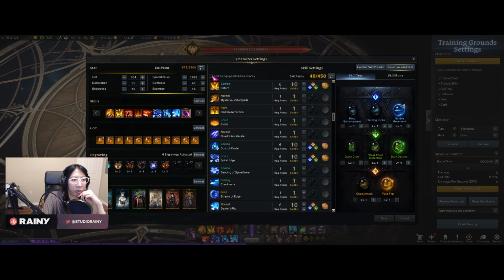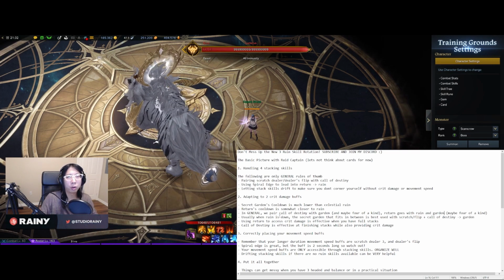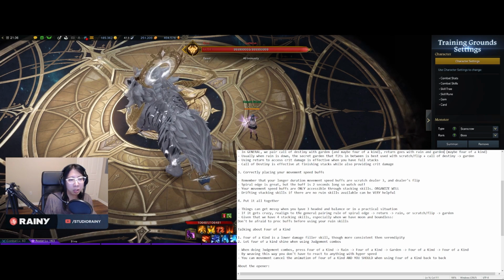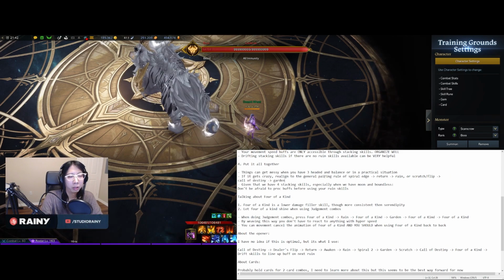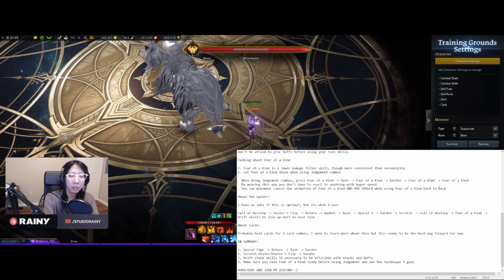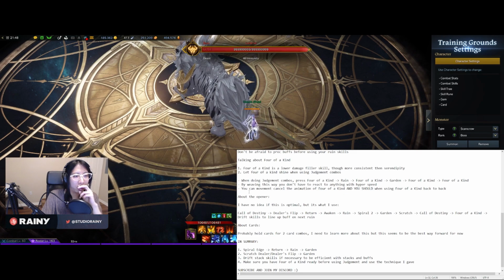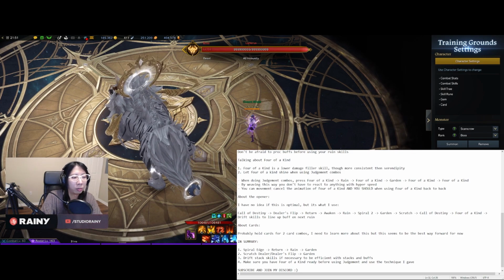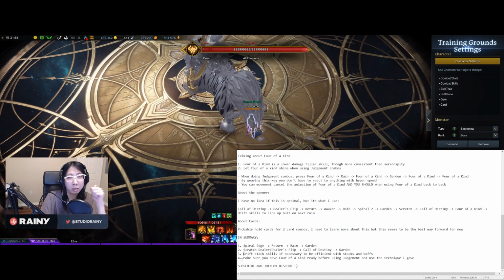Empress Arcana New 3 Ruin Skill Damage Guide! Don't Mess Up Four of a Kind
Don't Mess Up the New 3 Ruin Skill Rotation!

The Basic Picture with Raid Captain (lets not think about cards for now)

1. Handling 4 stacking skills

The following are only GENERAL rules of thumb
- Pairing scratch dealer/dealer's flip with call of destiny
- Using Spiral Edge to lead into return - rain
- Letting stack skills drift to make sure you dont corner yourself without crit damage or movement speed

2. Adapting to 2 crit damage buffs

- Secret Garden's Cooldown is much lower than celestial rain
- Return's cooldown is somewhat closer to rain
- In GENERAL, we pair call of destiny with garden (and maybe four of a kind), return goes with rain and garden (maybe four of a kind)
- Usually when rain is down, the secret garden that fits in between is best used with scratch/flip + call of destiny - garden
- Using return to access crit damage is effective when you have full stacks
- Call of Destiny is effective at finishing stacks while also providing crit damage

3. Correctly placing your movement speed buffs

- Remember that your longer duration movement speed buffs are scratch dealer 3, and dealer's flip
- Spiral edge is great, but the buff is 2 seconds long so watch out!
- Your movement speed buffs are ONLY accessible through stacking skills. ORGANIZE WELL
- Drifting stacking skills if there are no ruin skills available can be VERY helpful

4. Put it all together

- Things can get messy when you have 3 headed and balance or in a practical situation
- If it gets crazy, realign to the general pairing rule of spiral edge - return - rain, or scratch/flip -
call of destiny - garden
- Given that we have 4 stacking skills, especially when we have moon and boundless:
Don't be afraid to proc buffs before using your ruin skills

Talking about Four of a Kind

1. Four of a Kind is a lower damage filler skill, though more consistent then serendipity
2. Let four of a kind shine when using Judgement combos

- When doing Judgement combos, press Four of a Kind - Rain - Four of a Kind - Garden - Four of a Kind - Four of a Kind
- By weaving this way you don't have to react to anything with hyper speed
- You can movement cancel the animation of Four of a Kind AND YOU SHOULD when using Four of a Kind back to back

About the opener:

I have no idea if this is optimal, but its what I use:

Call of Destiny - Dealer's Flip - Return - Awaken - Rain - Spiral 2 - Garden - Scratch - Call of Destiny - Four of a Kind -
Drift skills to line up buff on next ruin

About Cards:

Probably hold cards for 2 card combos, I need to learn more about this but this seems to be the best way forward for now

IN SUMMARY:

1. Spiral Edge - Return - Rain - Garden
2. Scratch Dealer/Dealer's Flip - Call of Destiny - Garden
3. Drift stack skills if necessary to be efficient with stacks and buffs
4. Make sure you have Four of a Kind ready before using Judgement and use the technique I gave

Chibi Emotes by @ikuraisora